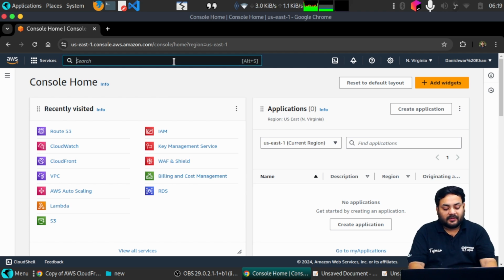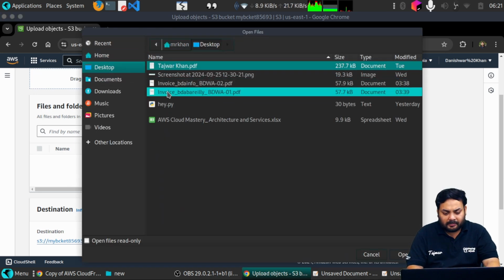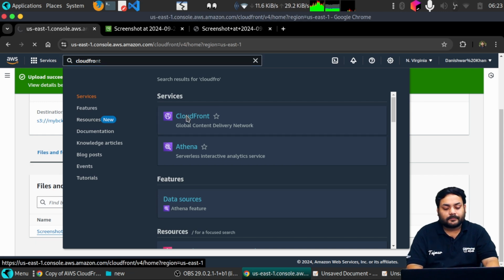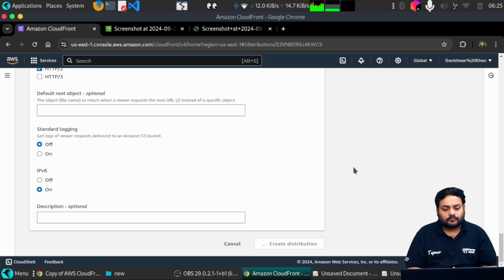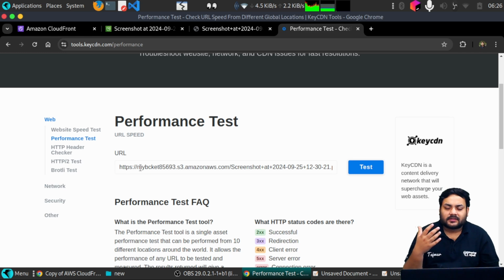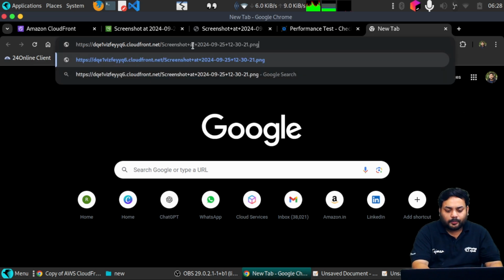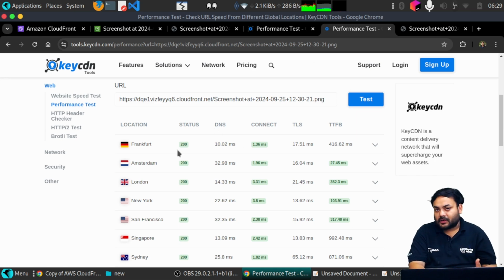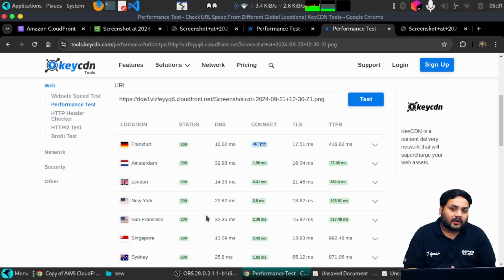14.2 CDN Setup: Creating and Configuring Distributions